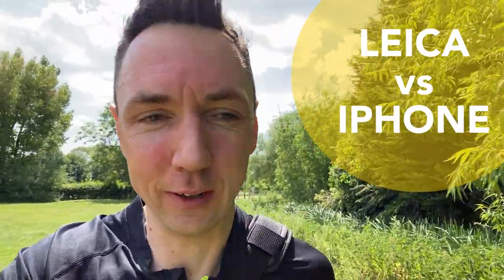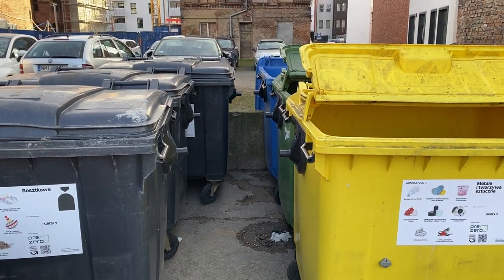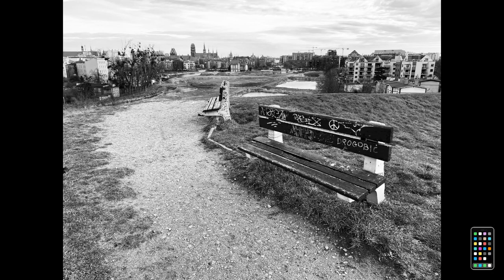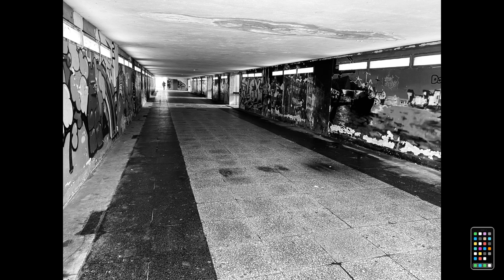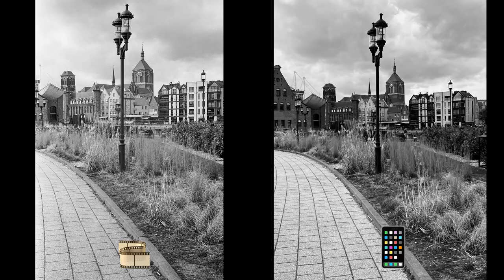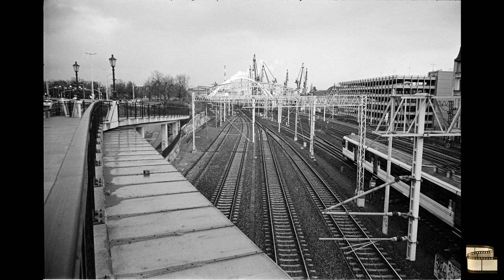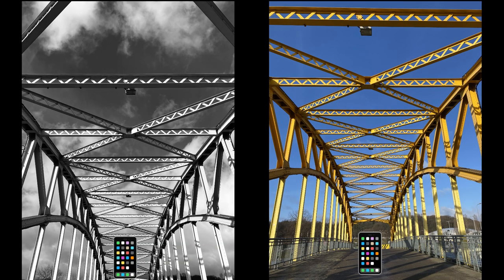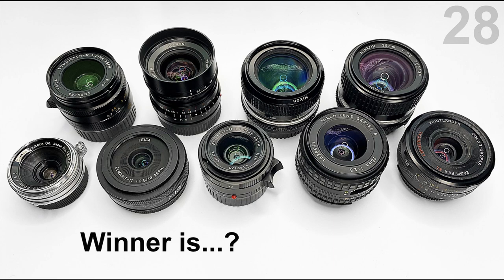🔴 Leica vs iPhone SHOOTOUT! (Vintage LEICA Camera vs iPhone 11)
Leica vs iPhone.. but with a Twist!  Vintage Leica iii photos to iPhone camera photos (Gdansk)